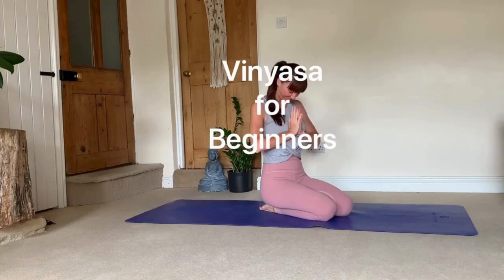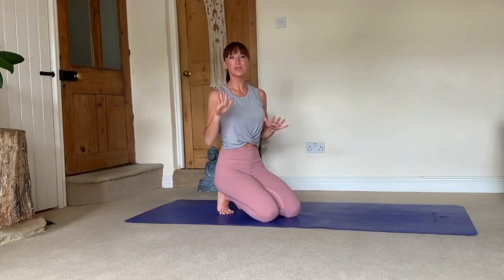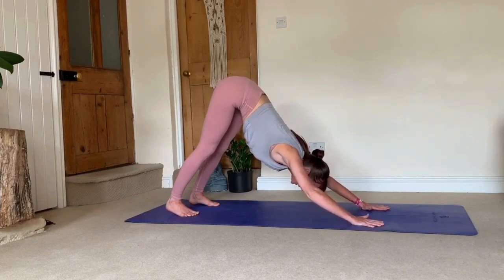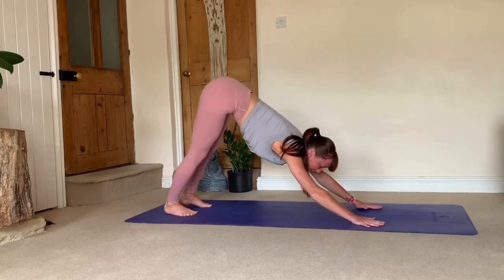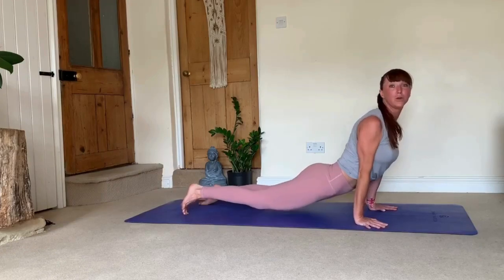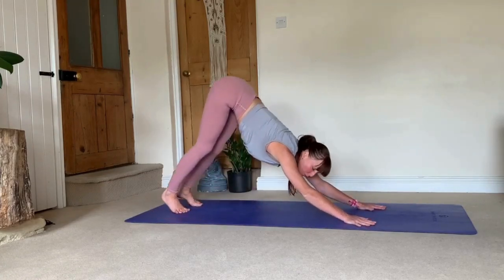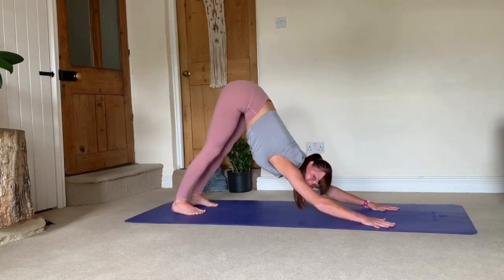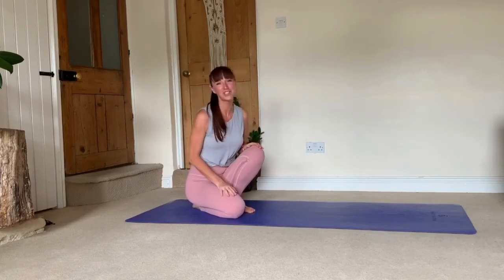Guided Yoga | Beginners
Video Credit: Workout at your pace

Guided yoga for beginners offers simple, easy-to-follow instructions focusing on basic poses, breath control, and relaxation techniques. Ideal for newcomers, it helps build flexibility, reduce stress, and improve mindfulness.

FAIR-USE COPYRIGHT DISCLAIMER * Copyright Disclaimer Under Section 107 of the Copyright Act 1976, allowance is made for "fair use" for purposes such as criticism, commenting, news reporting, teaching, scholarship, and research. Creative Inspiration59 does not own any of the video in this content.

CREDIT- We did not belong to this footage. We just collect copyright-free videos from different sources to help content creators.